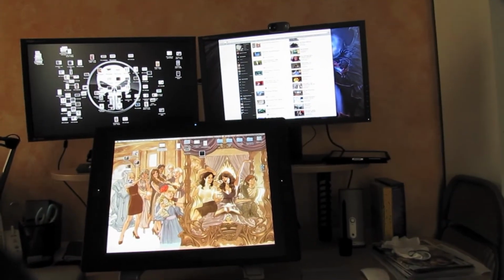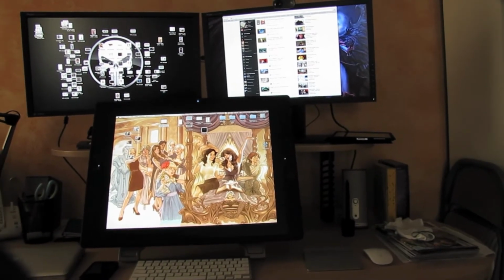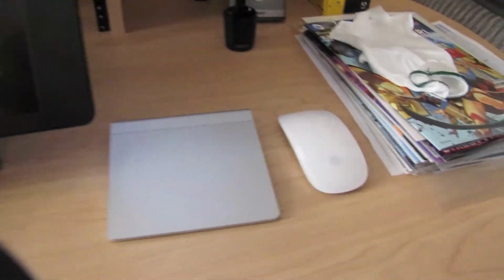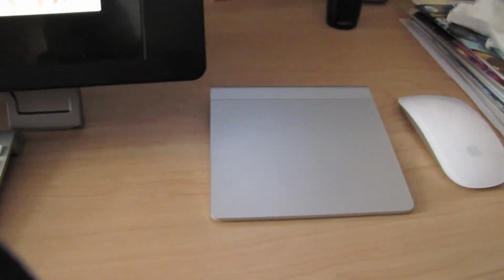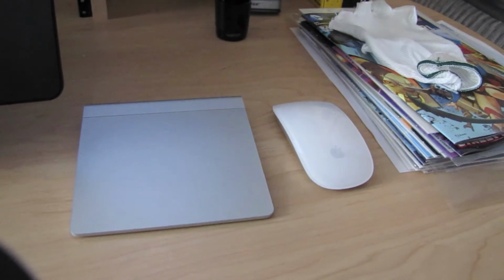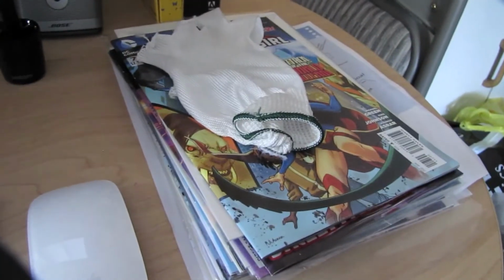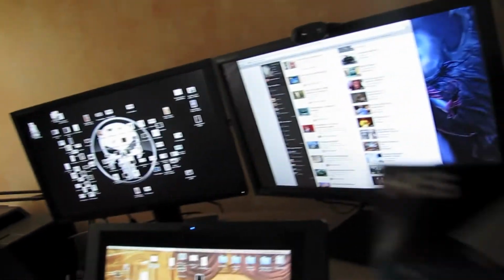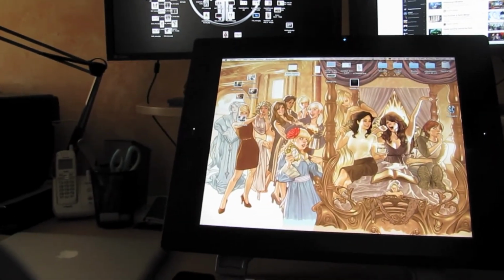Desk Tour 2012 Update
A look at my new Wacom Cintiq 21 ux Three Screen Hackintosh.